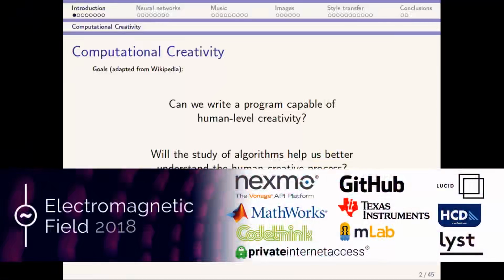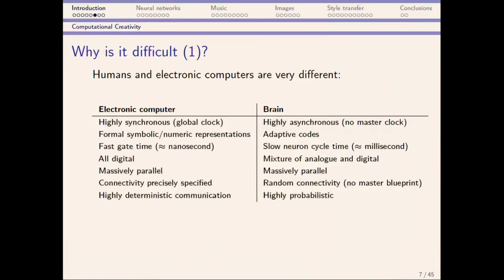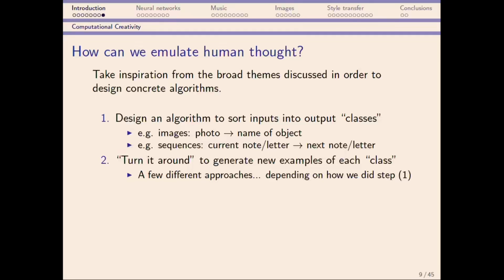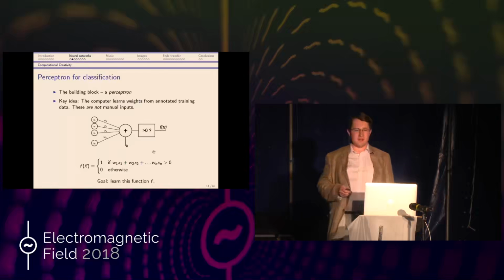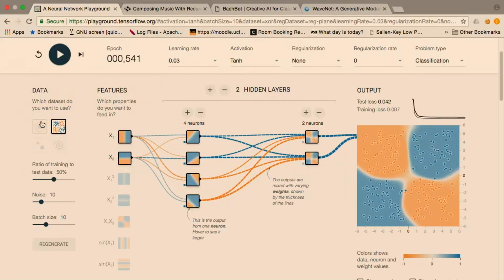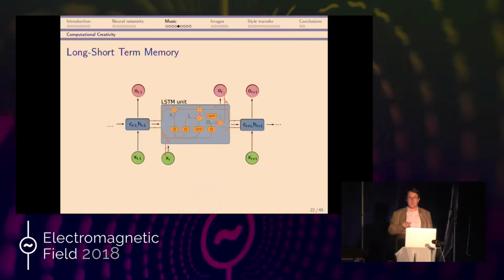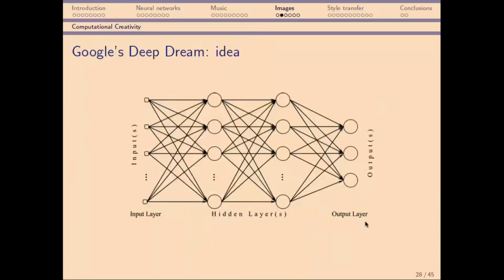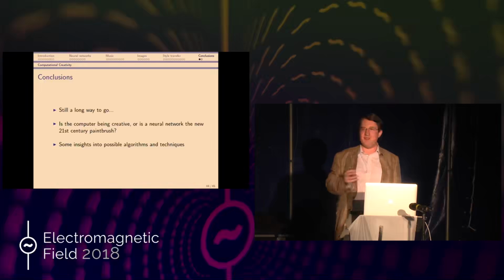Matthew Ireland Computational Creativity